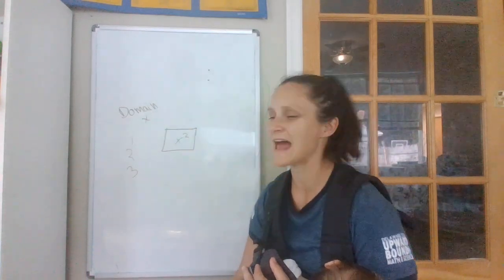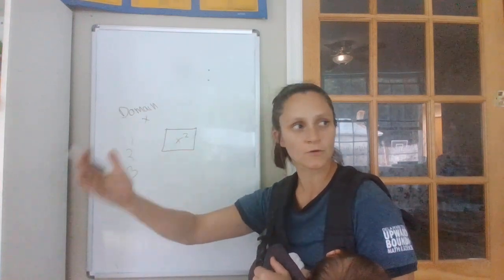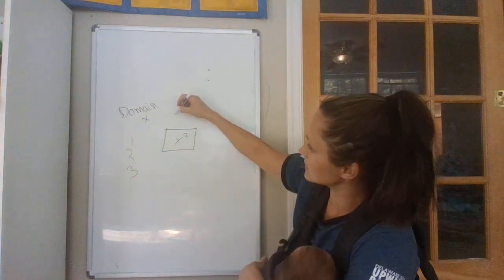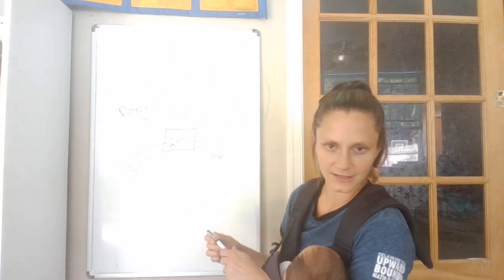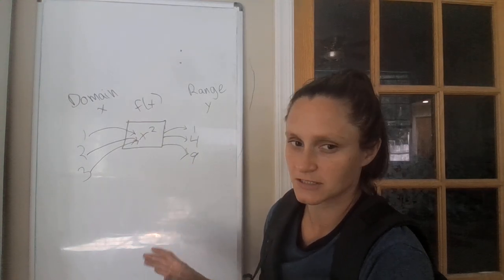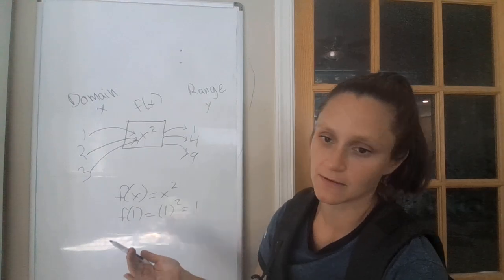CC Math Map: Functions